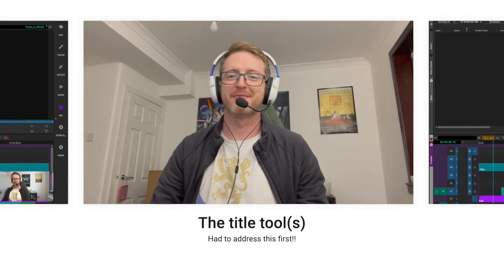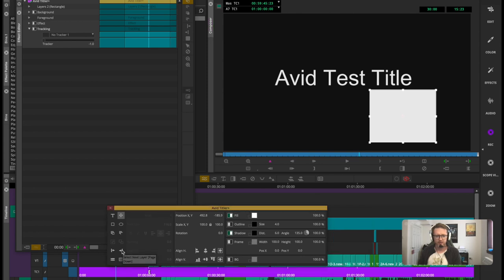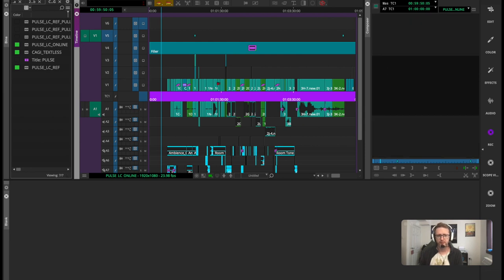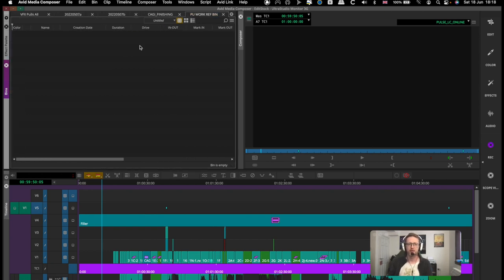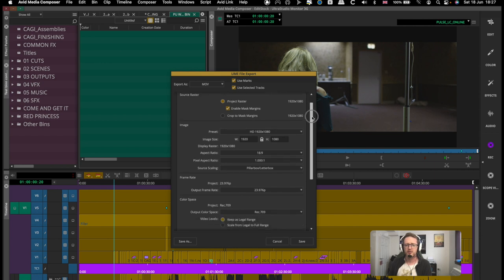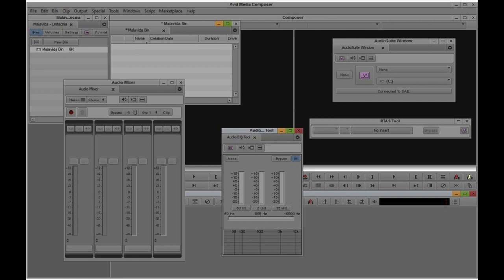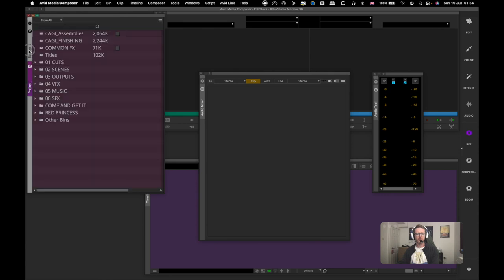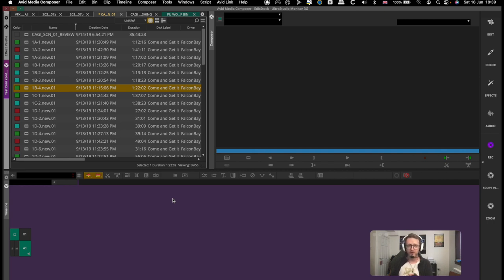Meet the new Avid Media Composer!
While it has been three years now, there are still many who have yet to make the jump from the old Avid Media Composer UI (2018 versions and earlier) to the "new" UI (2019.6 and later) and for perfectly valid reasons. There's always issues with being an early adopter. Though now many post production facilities and film productions are making the leap and so here's a video to help introduce people to the new and improved Avid and help you navigate what's changed.

This one was done after a direct request so I hope it lives up to the request and fills all the info that you need to feel comfortable with the new Avid. Truth is, for the most part Avid’s the same. Just neater, faster and a lot more colourful (at least mine is!). If you are having trouble with anything else in Avid that isn’t covered here just let me know and I can address it or help you out directly! Thanks again!

Avid Titler+ tutorial (where I learned to use it!)

Shout out to Michael Krulik and Avid!

Chapters

00:00 - Intro
01:04 - The title tool(s)
05:31 - Docking, tabbing and sliding
09:46 - Bins and bin containers
13:22 - Exporting with UME Engine
15:49 - Bye bye MP3 but hello HEVC!
17:37 - Making Avid 2022 work like 2018!
24:28 - Outro